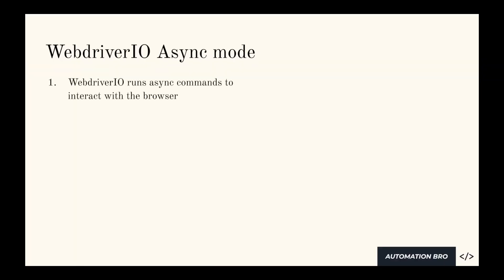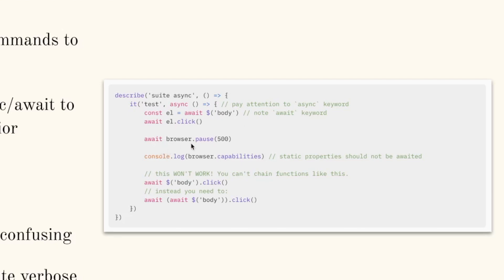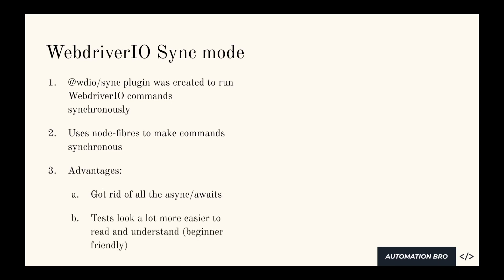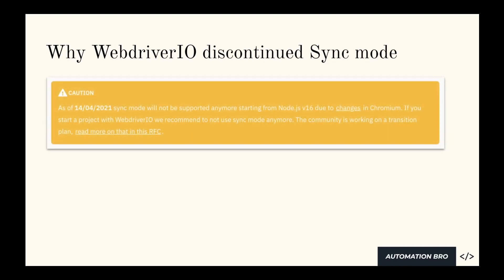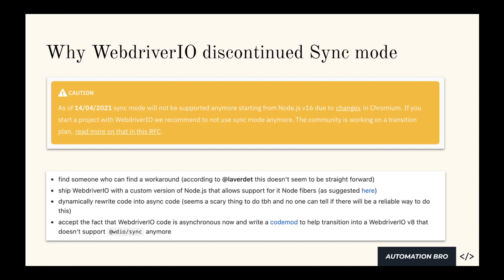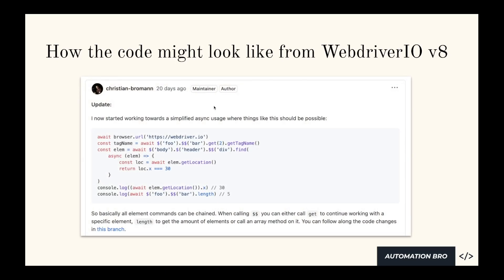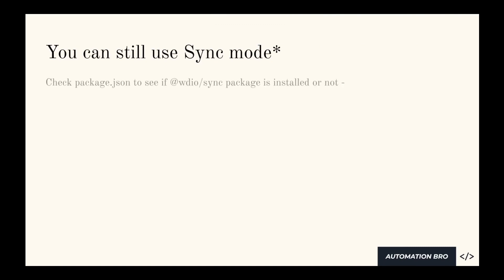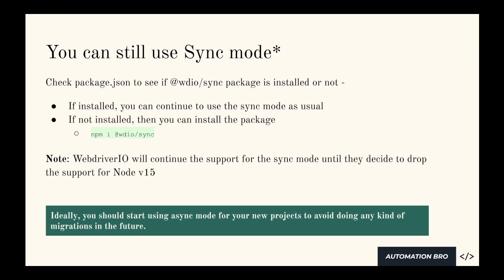WebdriverIO Sync mode update | WebdriverIO v7 to v8 changes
Is WebdriverIO getting rid of the Sync mode? How to use WebdriverIO in Async mode? In this video, we will be addressing these questions and talk about all the updates related to WebdriverIO Sync mode as well as cover what possible changes are there going to be from WebdriverIO v7 to WebdriverIO v8.

Chapters:
0:00 - WebdriverIO Async Mode
2:14 - What is WebdriverIO Sync mode?
3:42 - Why WebdriverIO discontinued Sync mode?
6:30 - WebdriverIO v8 possible changes
7:44 - How to still use WebdriverIO sync mode?
9:15 - WebdriverIO Tutorial Series Update
10:05 - Wrap-up

Automation Bro